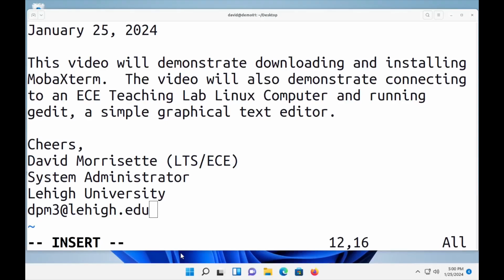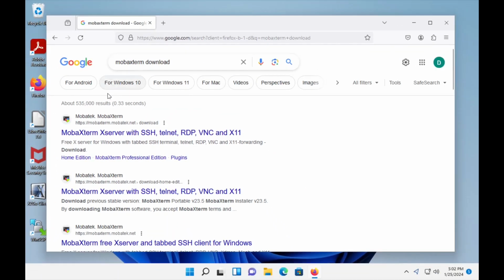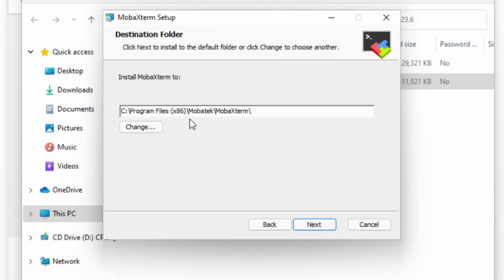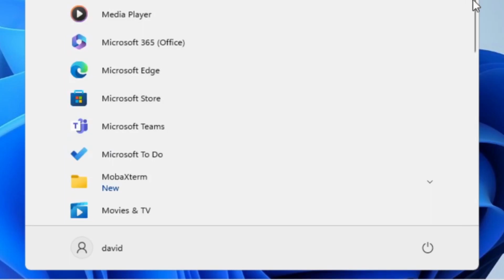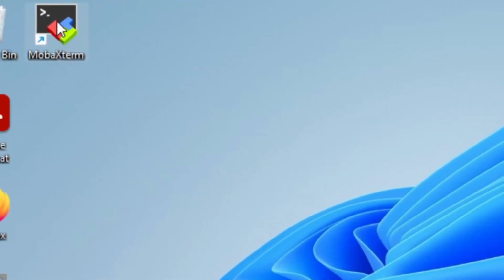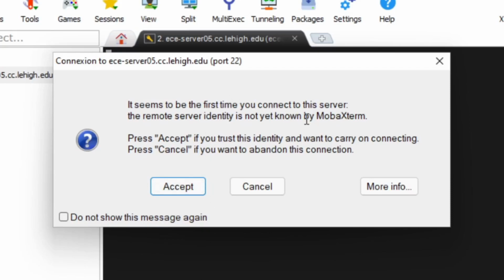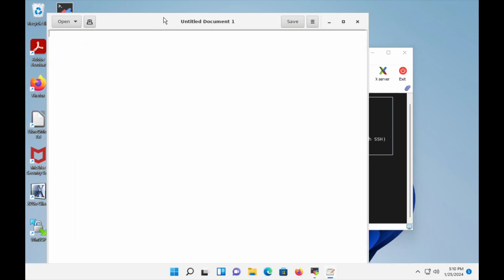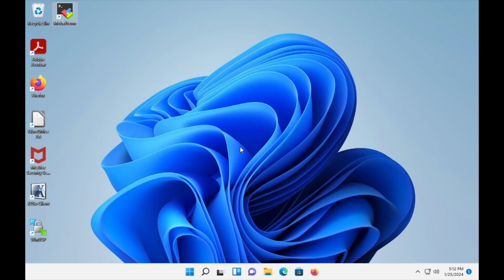01-25-2024 Install And Connect With MobaXterm